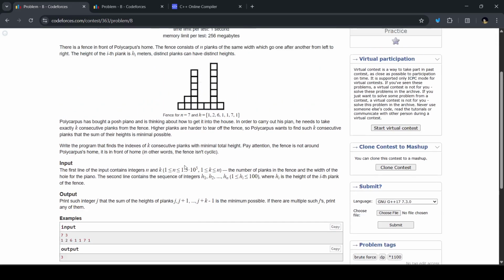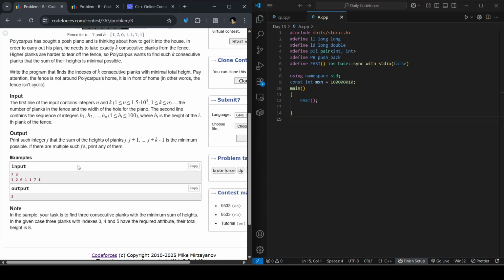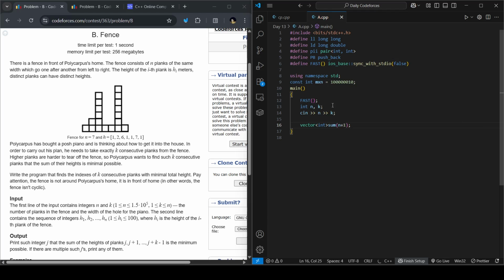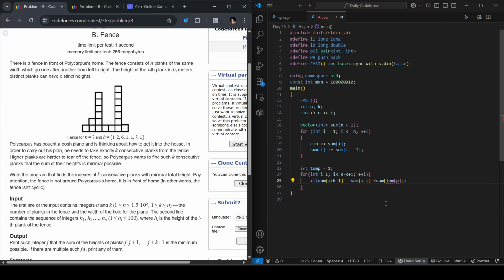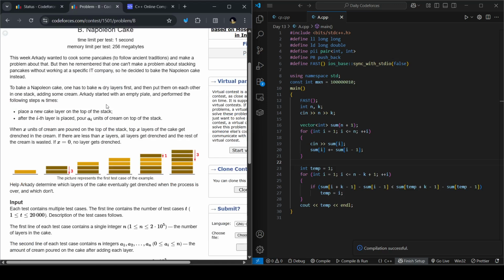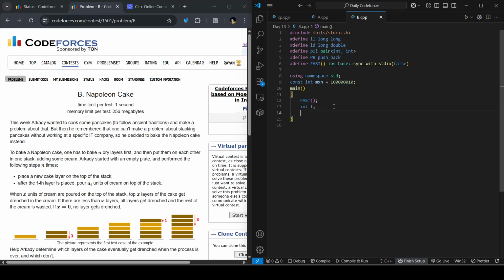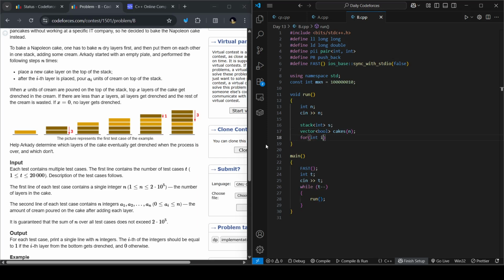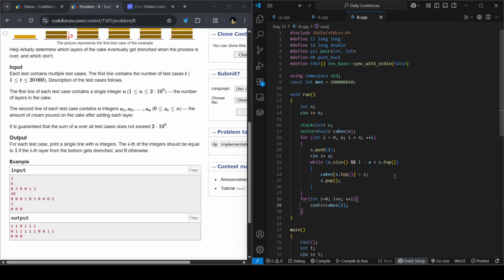Day 13 | Codeforces Interesting Questions Solved (Hidden Patterns 🔑)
Welcome to Day 13 of my Daily Codeforces Problem-Solving Series 🚀

In today’s video, I have solved 2 really good Codeforces problems that look tricky at first but actually hide a beautiful pattern/logic behind them.
If you watch carefully, you’ll learn how to:

- Break down Codeforces problems step by step
- Spot the hidden patterns in questions
- Build the right approach for competitive programming contests

This is not just about solving - it’s about learning how to think in Codeforces problems

📌 What’s inside?

👉 If you’re also practicing Codeforces, this will help you a lot in recognizing patterns and improving your problem-solving skills.